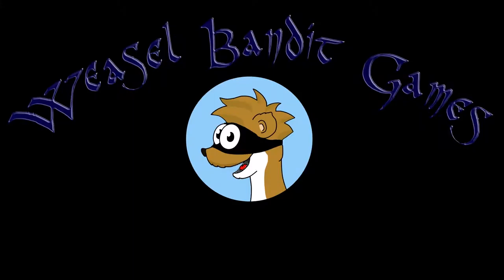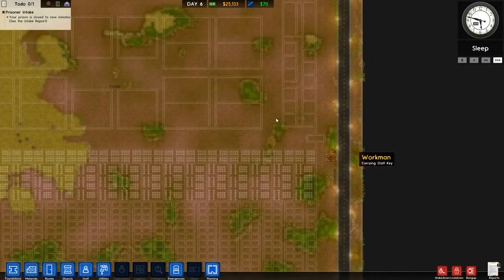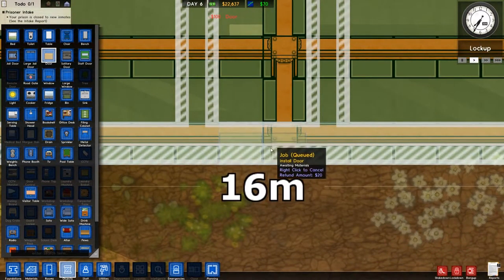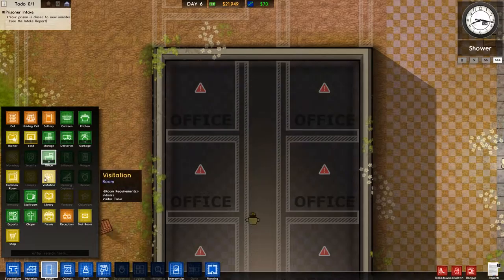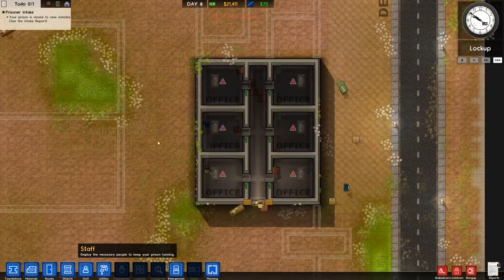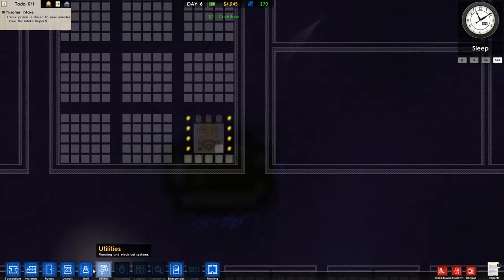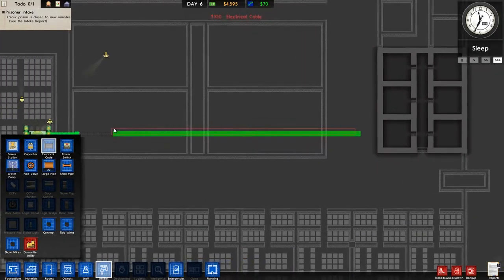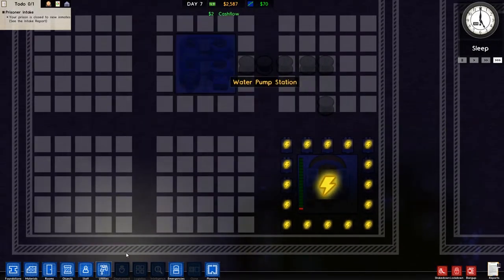How to Play Prison Architect - Part 2 - Creating offices and electricity [Outdated]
In this series I will go over all the details on how to create a working prison in the game "Prison Architect"